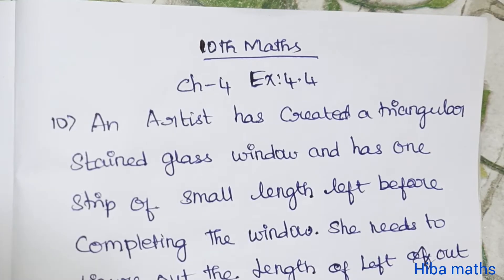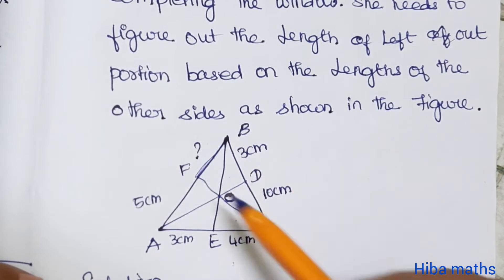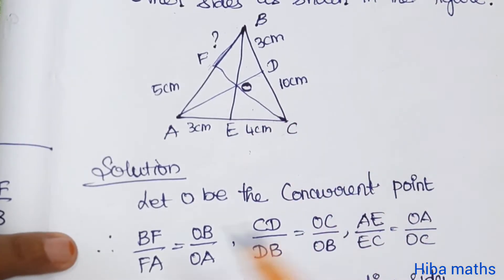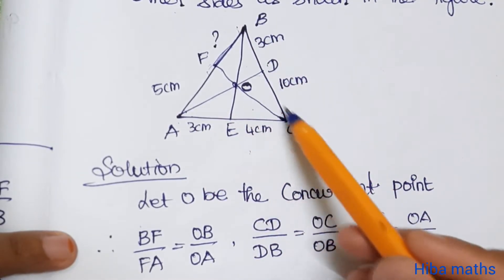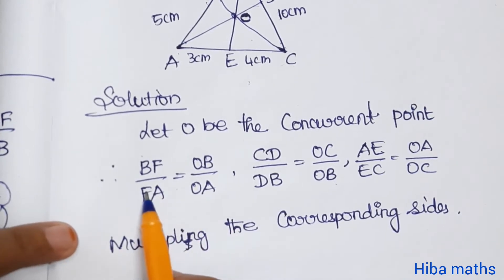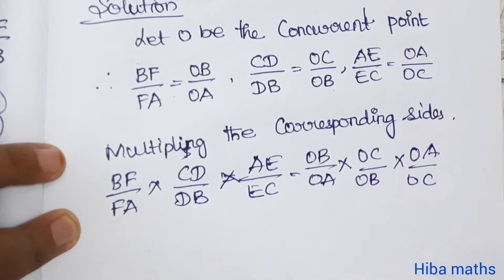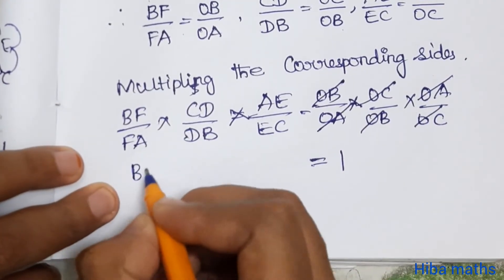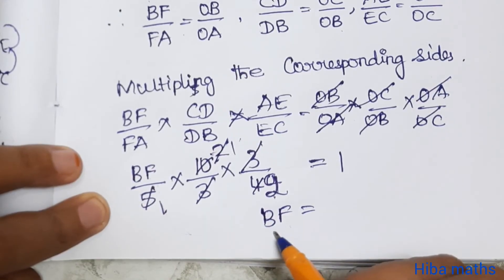class 10th maths chapter 4 exercise 4.4 question 10 tn samacheer hiba maths